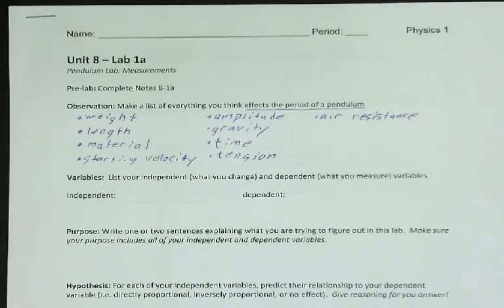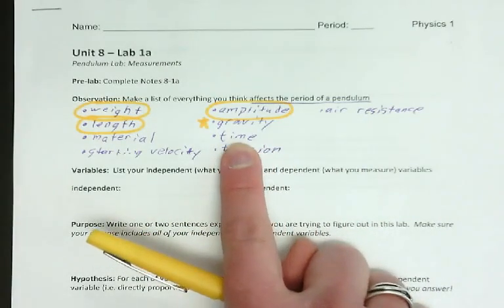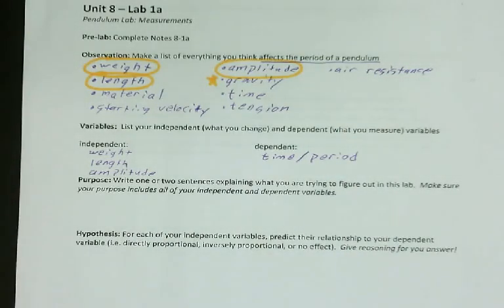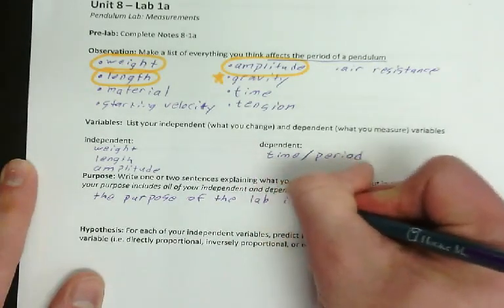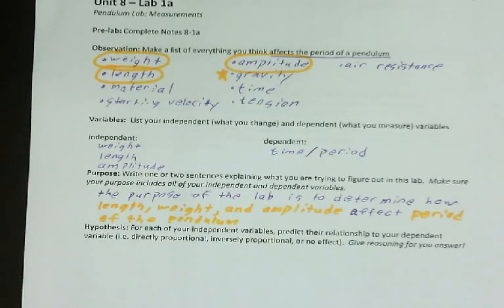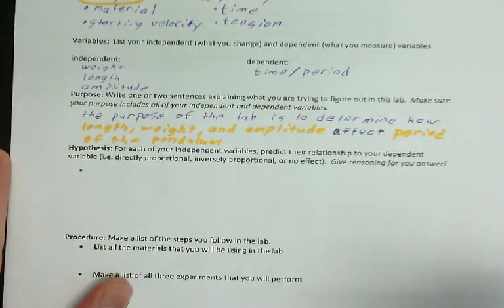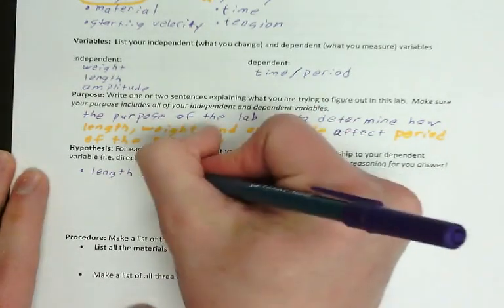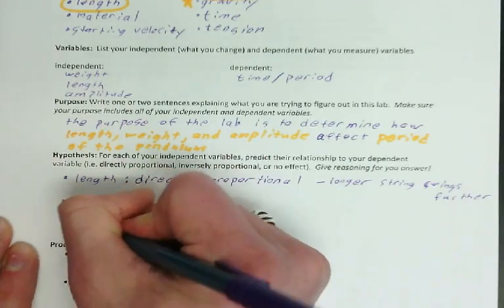Physics 1 - SHM and Waves - Lab 1a: Pendulum Lab - Part 1 (Variables, Purpose, and Hypothesis)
Mr. B goes over how to set up the first part of the pendulum lab